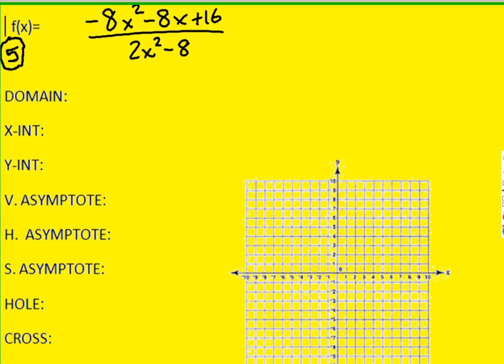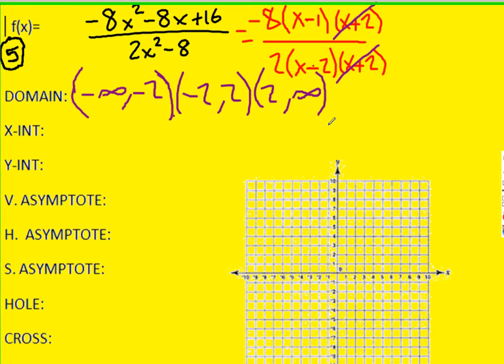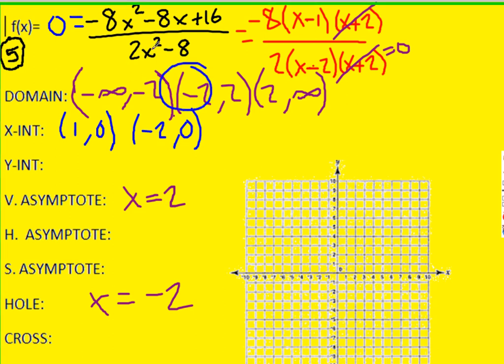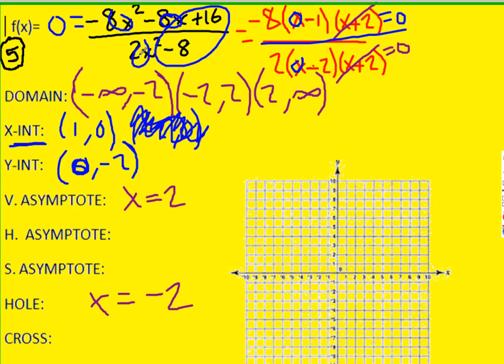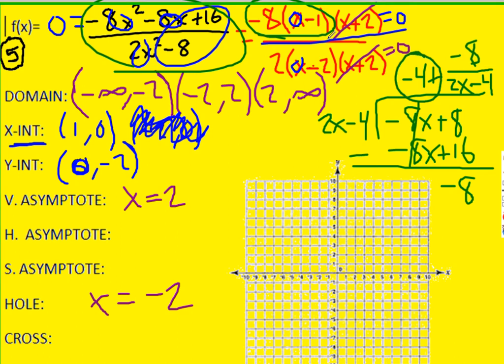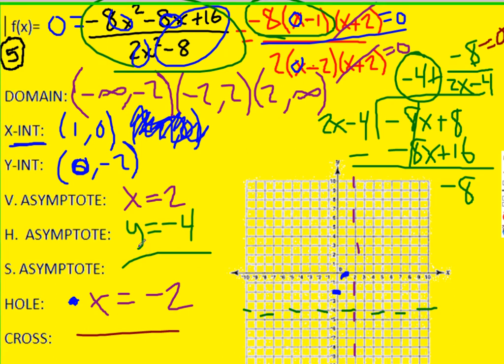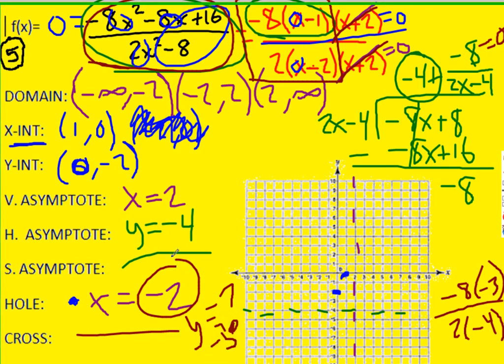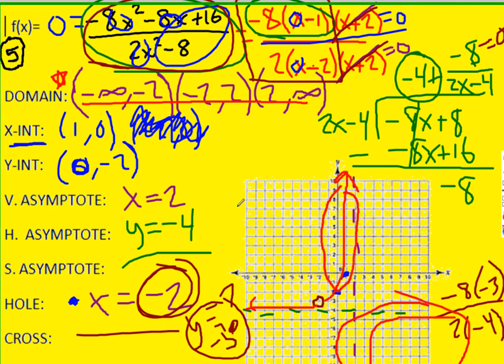Graphing Rational Functions Ex5